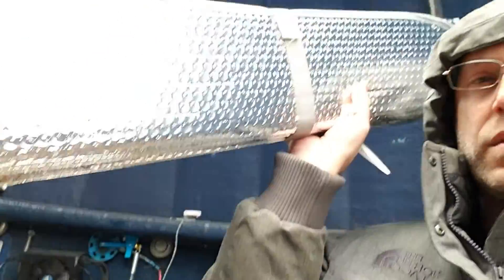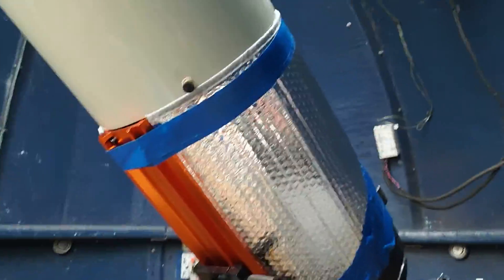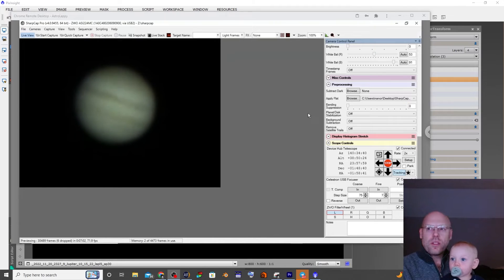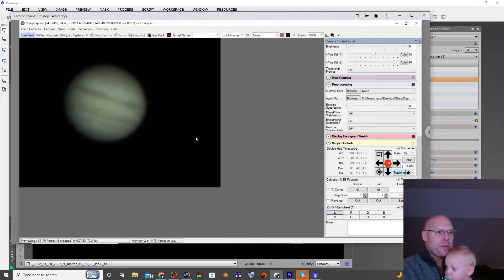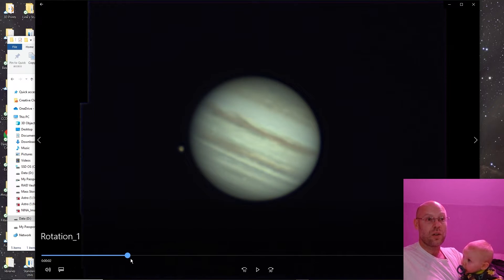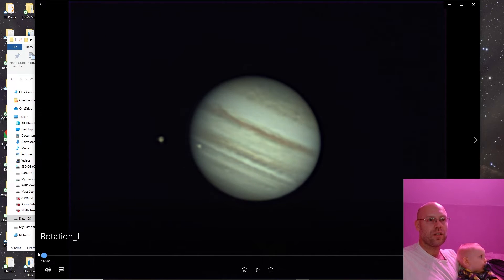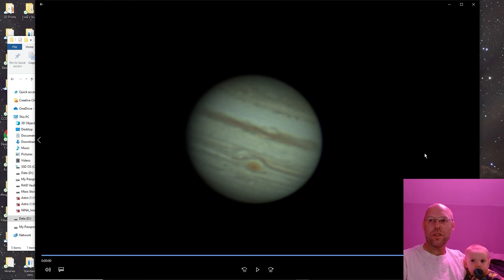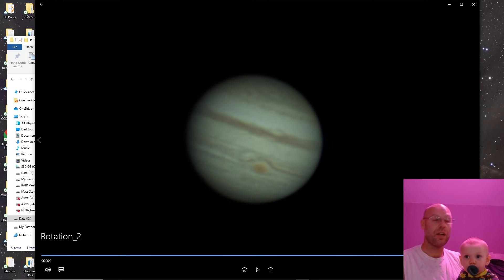Insulating Your Telescope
So if you have a big metal tube, temperature will affect it drastically. Insulating it will help you keep temperature changes smoothed out and keep thermal currents inside your tube from ruining your life.